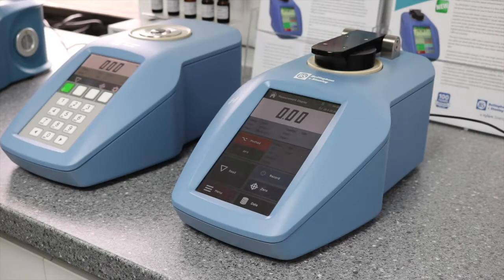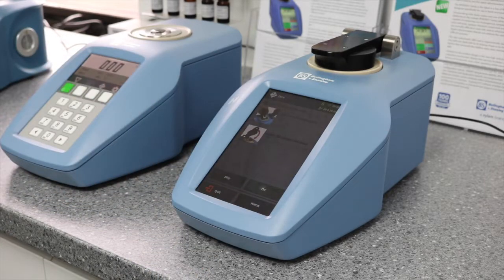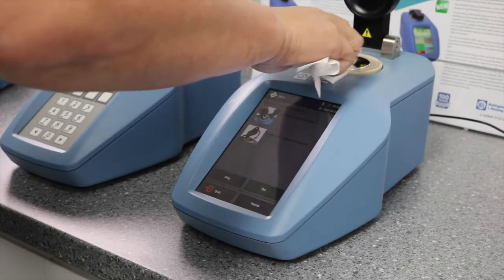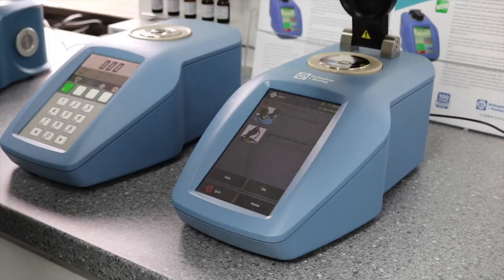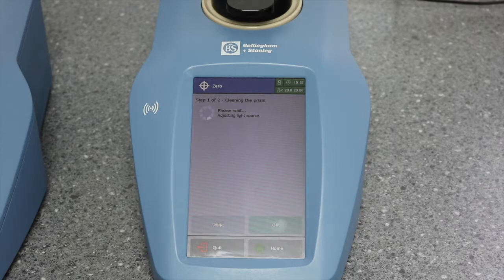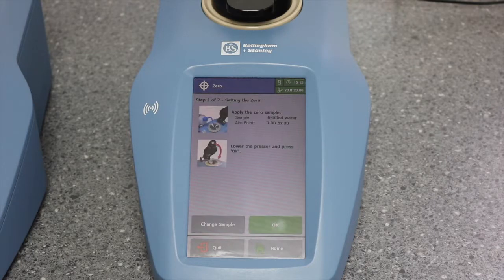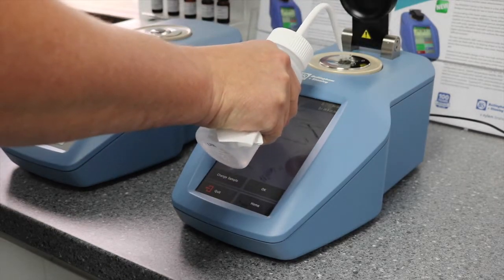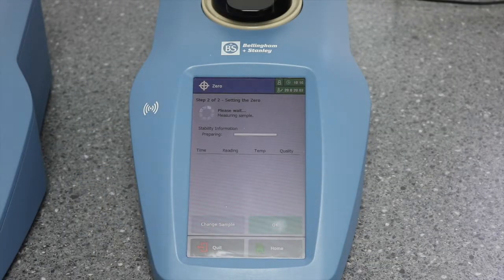Refractometer zero calibration with distilled water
Here is how to simply "zero" calibrate the Bellingham + Stanley RFM-T Series digital refractometers using distilled water.

Bellingham + Stanley is a manufacturer of high quality digital refractometers and polarimeters used globally in industries including food & beverage, chemical, petrochemical, and pharmaceutical.

For more information about our refractometers and polarimeters please visit our